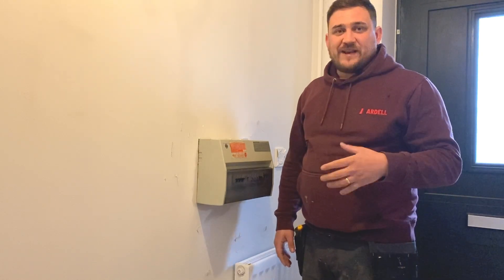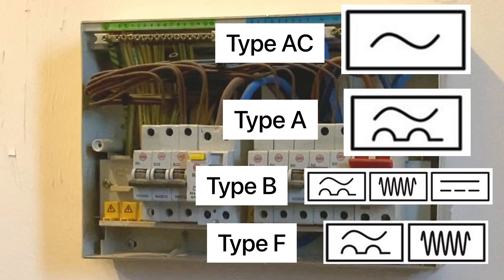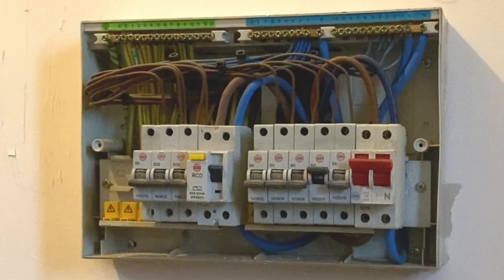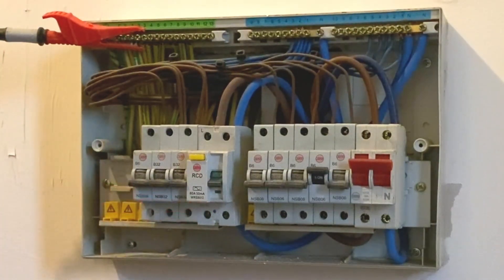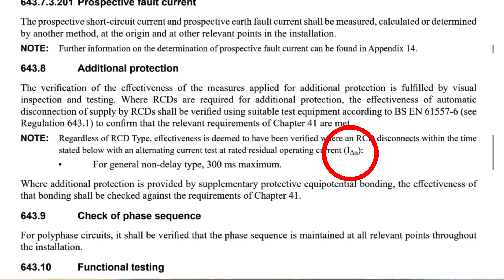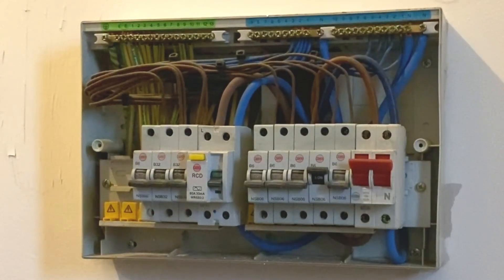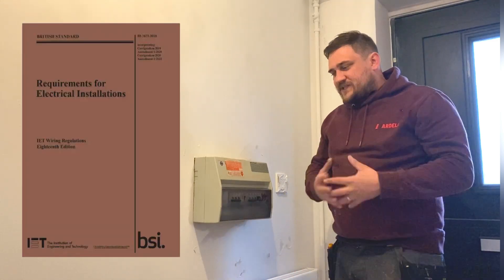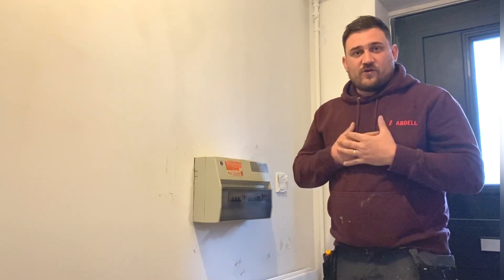BS 7671 Testing RCD’s - Regardless of the Type of RCD Test it as if it is an AC RCD at x1 ONLY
Changes to BS 7671 under Amendment 2 of the 18th Edition of the Wiring Regulation requires RCD’s to only be tested on the AC setting regardless of the Type of RCD and at the rated residual operating current of the device. This simplifies the testing process so even if you have an A, B or F Type RCD you only need to test it on the AC setting of you MFT tester and at 1x its mA current rating with a maximum disconnection time of 300 ms.

00:00 - How to test an RCD regardless of its TYPE
00:14 - New Amendment 2 of BS7671 18th Edition Wiring Regulation
00:36 - Regardless of type test it as an AC RCD
00:44 - BS7671
00:58 - 1 x value test only
01:09 - MFT tester set up
01:34 - Both half's of the waveform
01:45 - Record the highest of the 2 reading
02:04 - Maximum disconnection time of 300 ms
02:54 - Test the RCD as an AC one regardless of type
02:58 - Different types of RCD